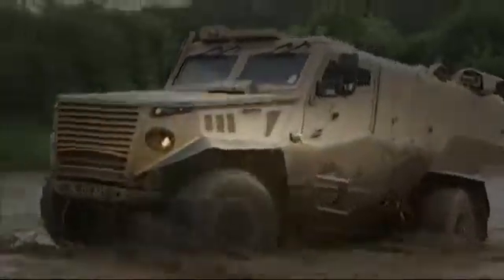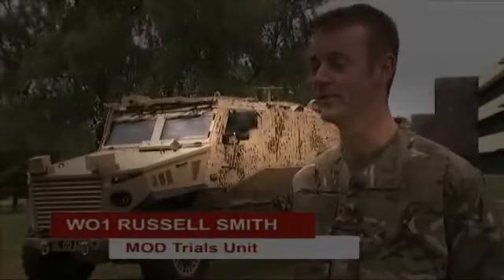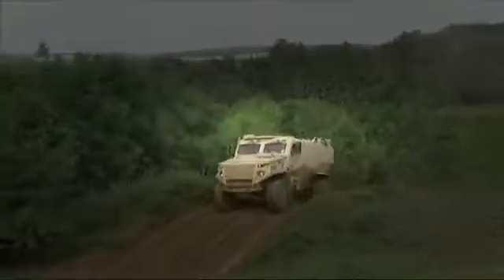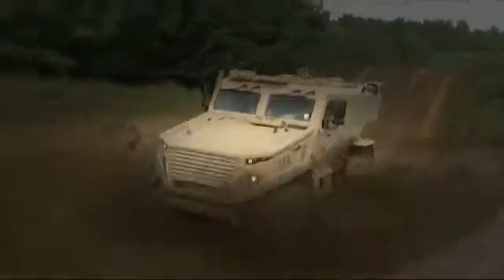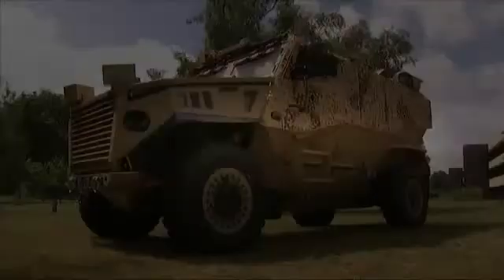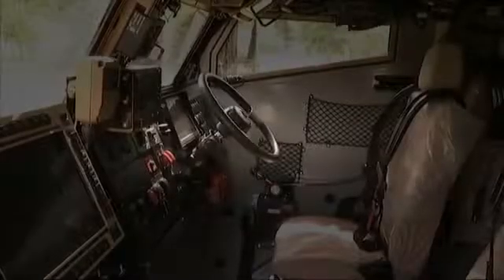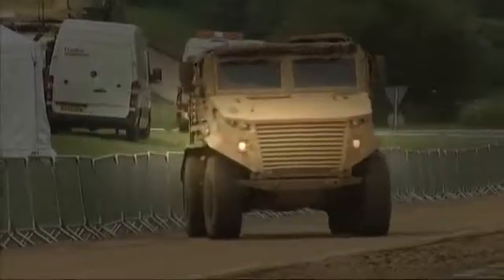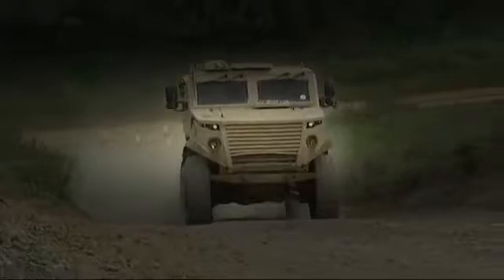Army's new Foxhound vehicle on display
The Foxhound is the British variant of the American Ocelot (Read more about the Foxhound LPPV ...

The Foxhound is at the cutting edge of protected patrol vehicle technology and provides unprecedented levels of blast protection for its size and weight. The...

THE British Army's newest patrol vehicle Foxhound has been showing off its capabilities at Millbrook testing ground in Bedfordshire. Foxhound is designed to ...

The Telegraph has been given an exclusive look inside the Foxhound, the replacement for the Snatch Land Rover, by Andy North, chief defence engineer at ...

The first of the British Army's new state-of-the-art Foxhound vehicles have arrived in Afghanistan as a £90 million contract for an additional 100 is signed.